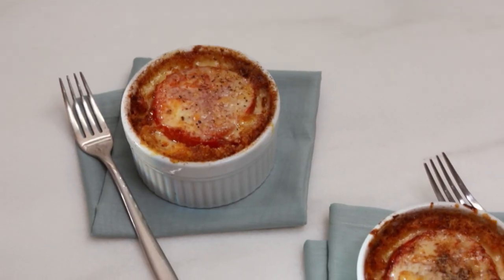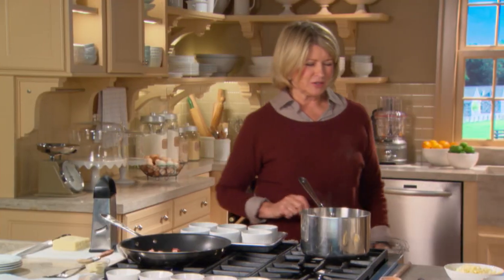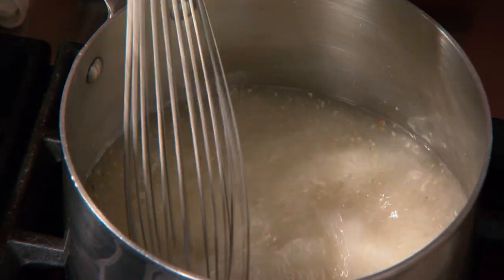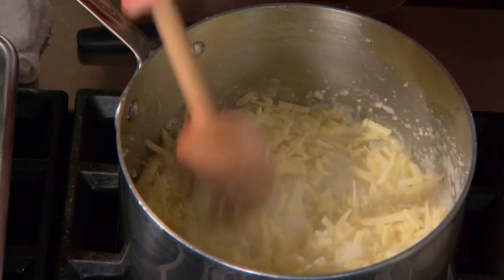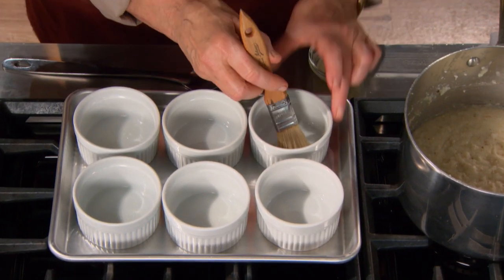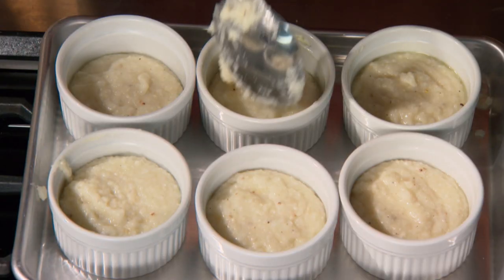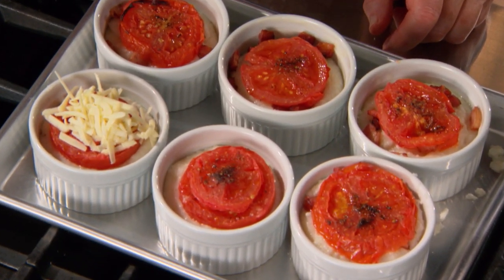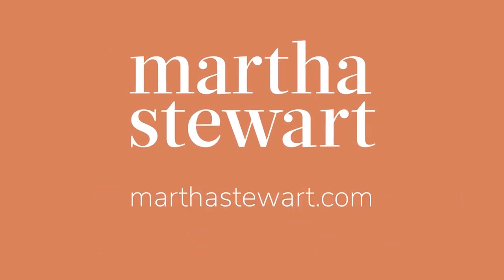How to Make Martha Stewart’s Grits with Broiled Tomatoes | Martha’s Cooking School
You don’t have to be a Southerner to enjoy this southern breakfast staple. In this video, Martha Stewart shows you how to make grits with broiled tomatoes and cheese. She starts off by slicing and broiling tomatoes, followed by dicing and cooking bacon bits on a skillet. Next, she whisks and stirs the grits into a pot of boiling water. After stirring in butter and cheese, she adds the grits to ramekins and tops them with the tomatoes and bacon bits. Finally, after topping with a little more cheese, she places them under the broiler for around 2 minutes to finish them off. Whether you have them for breakfast or lunch, this recipe for grits brings a lot of delicious and savory flavor to the table.

0:00 Introduction
0:20 Slicing and Broiling Tomatoes
0:56 Cooking the Grits
3:20 Garnishing and Broiling
6:22 Final Result

This is the Martha Stewart’s cooking school series, where Martha teaches the home cook her favorite culinary basics and techniques.